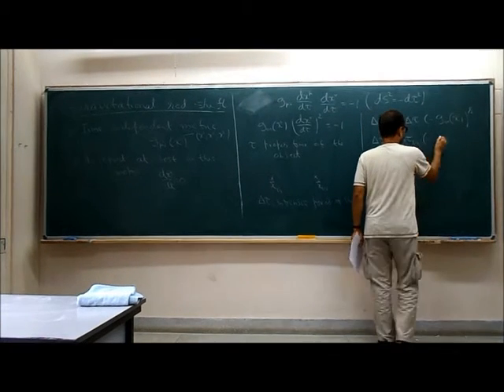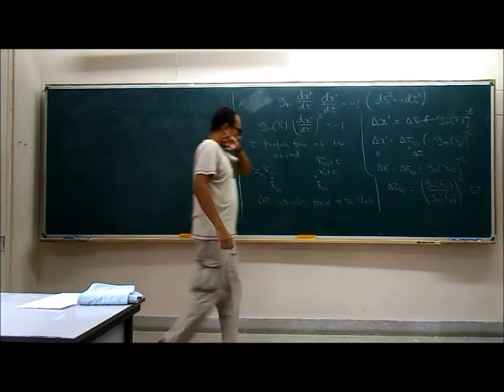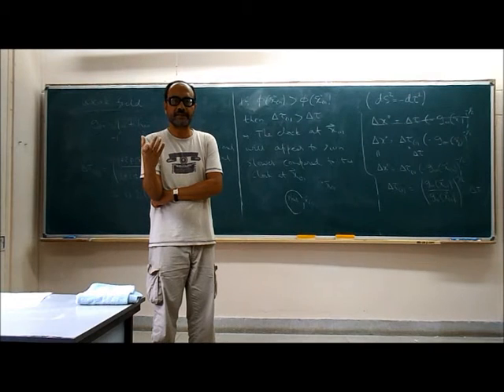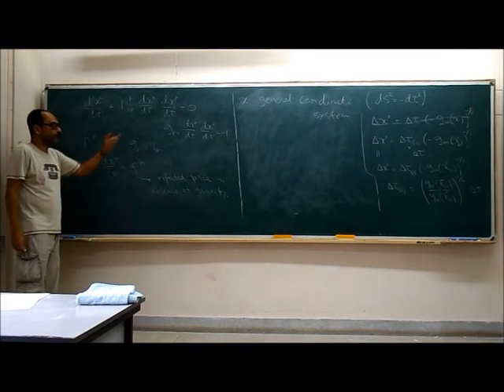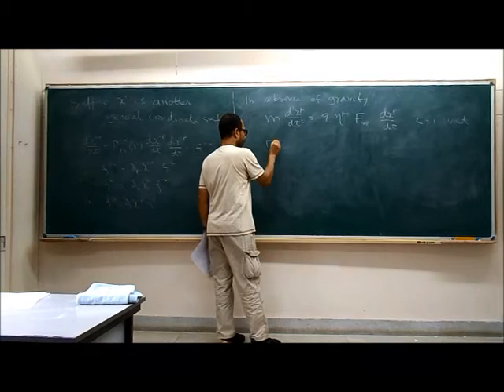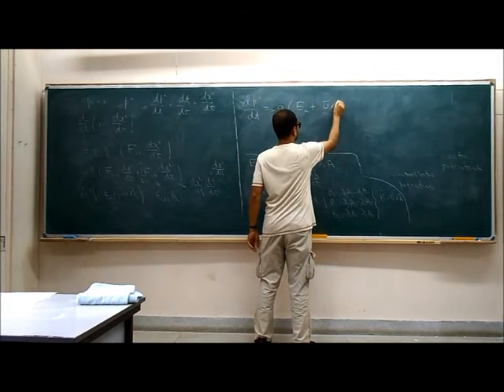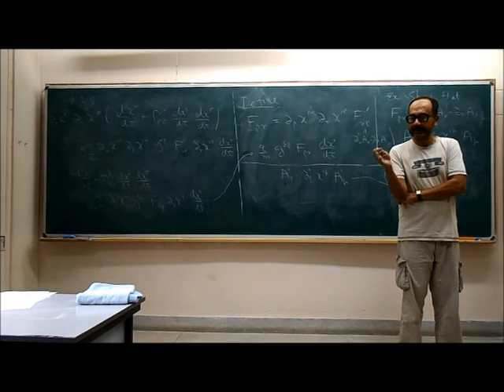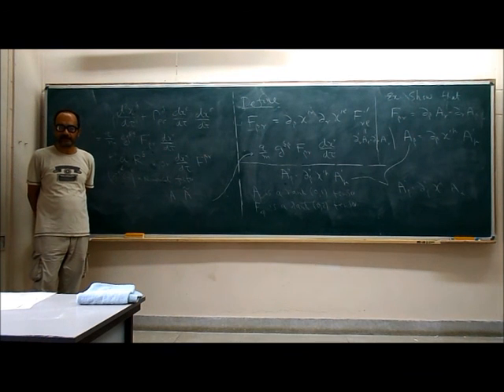Dr. Ashoke Sen GR Lecture 09